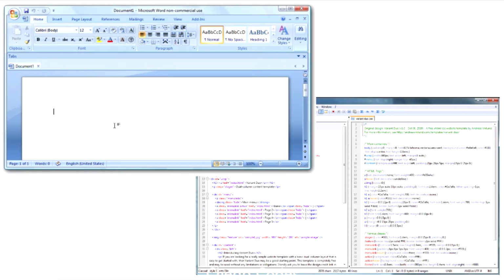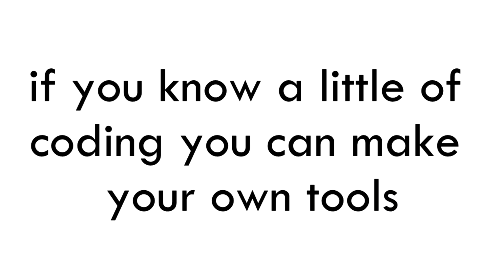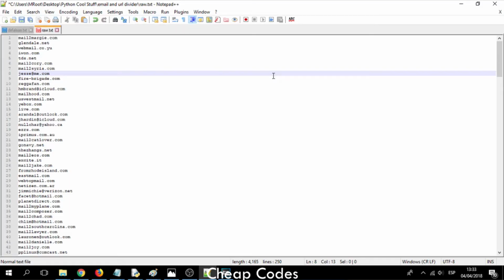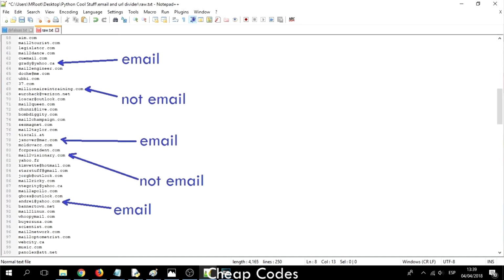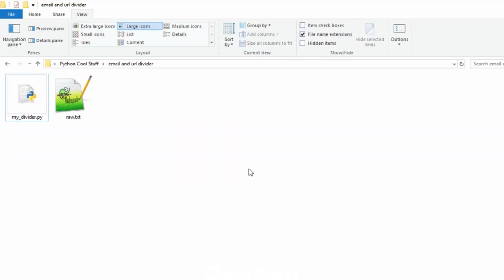Two awesome programs you can make with Python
The Python tutorials are going to be in english and spanish.